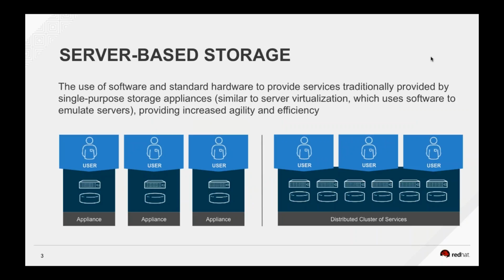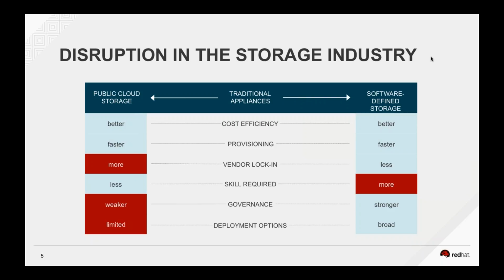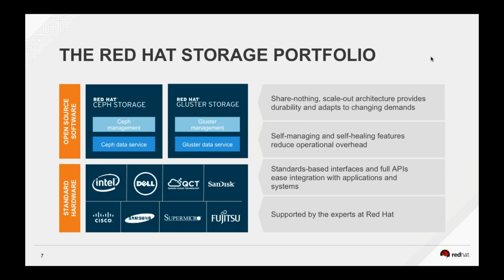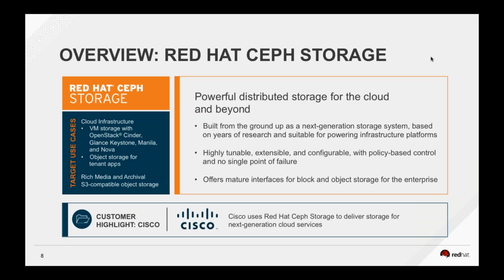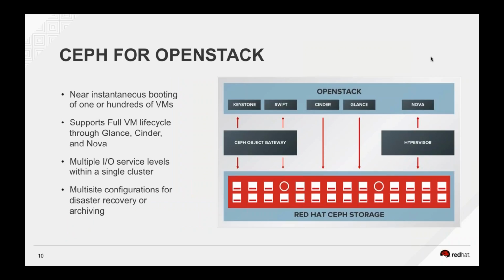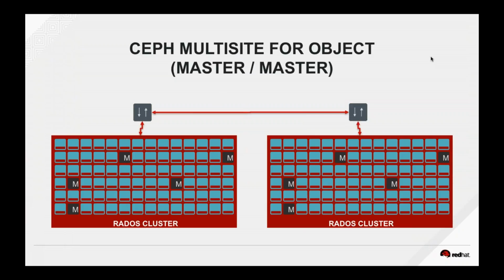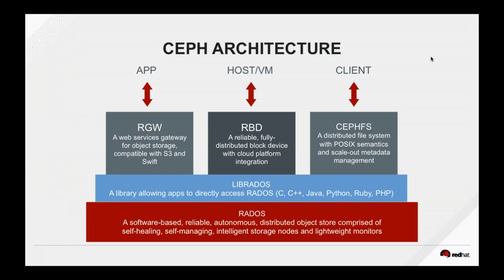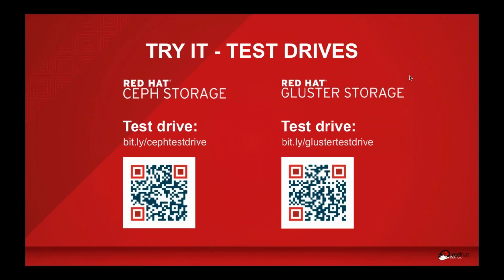Red Hat Ceph and Gluster Storage- A comparative theology